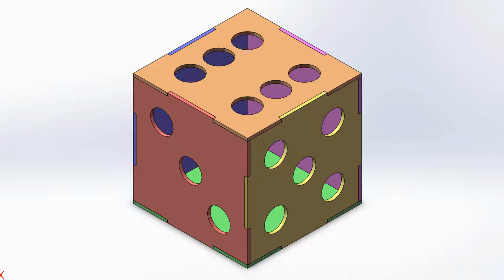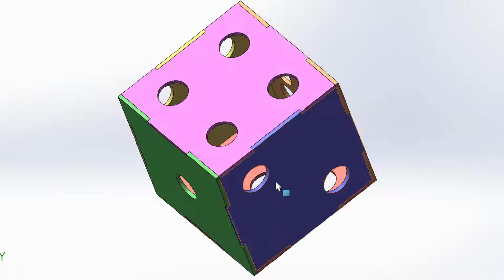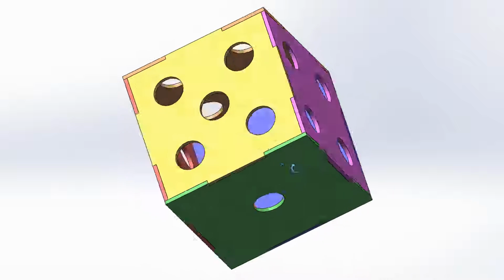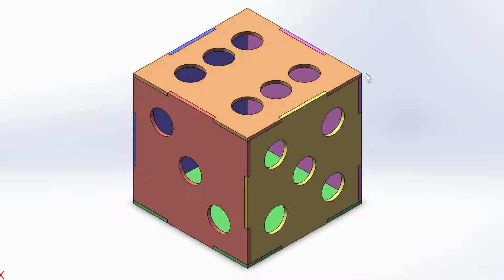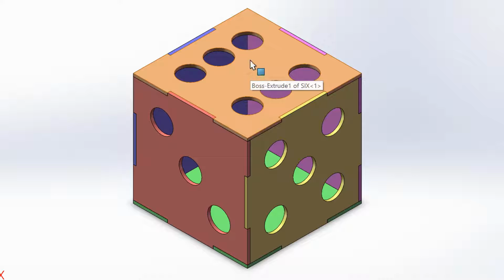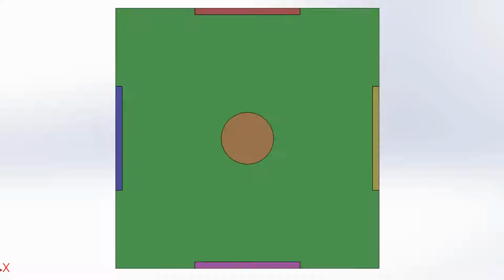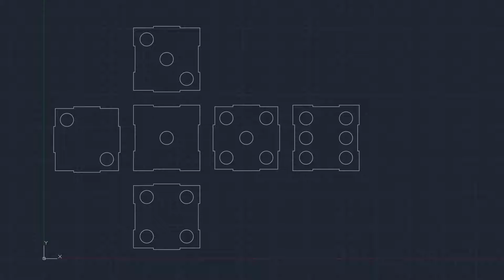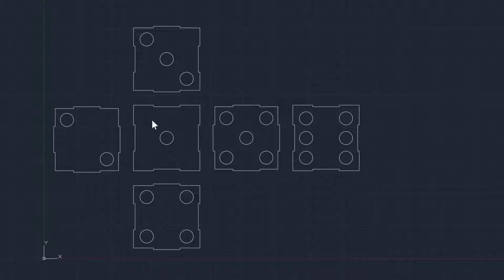Flat Pattern Box Design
Learning to design flat pattern boxes.